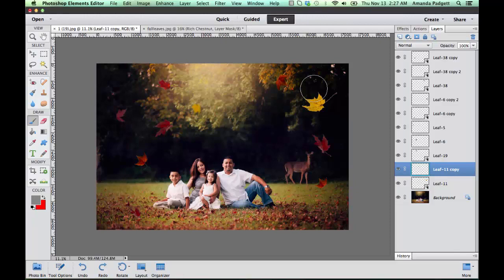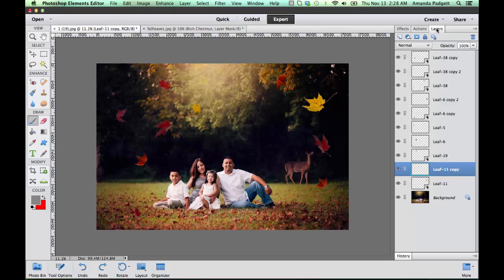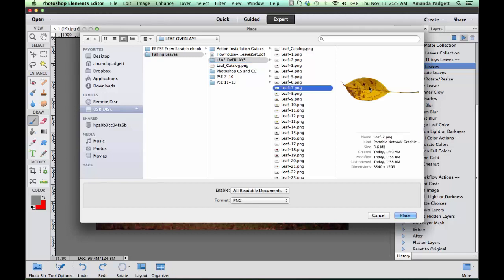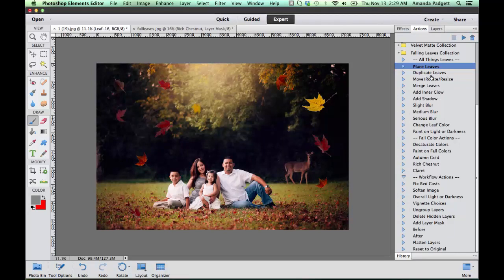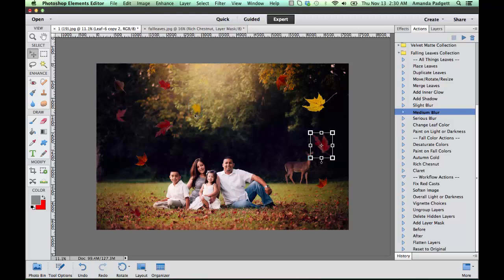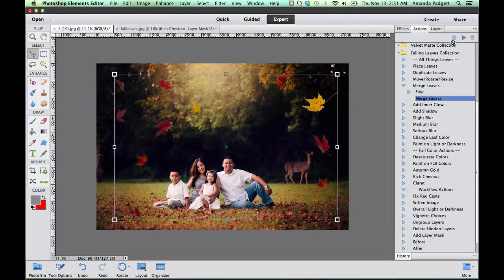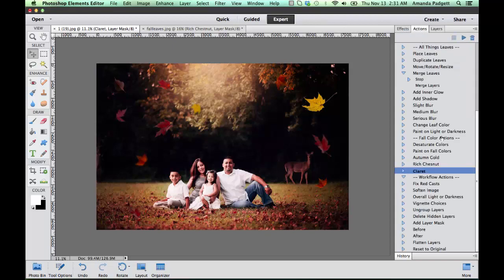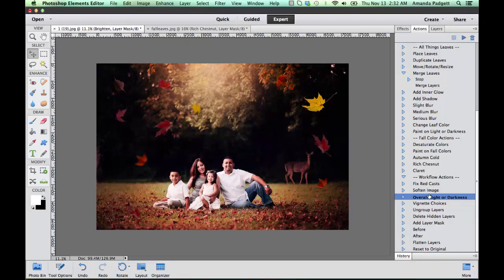Luxe Photoshop Actions: Falling Leaves Overlays and Actions Set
Preview on using Luxe Falling Leaves Overlays and Actions Set in Photoshop Elements